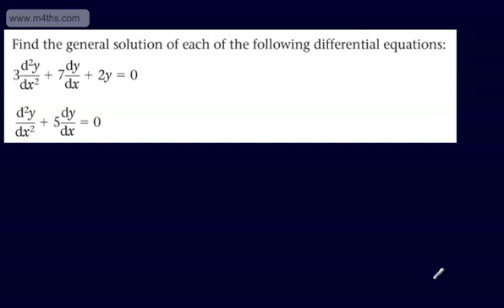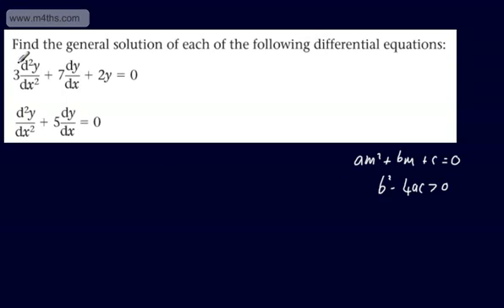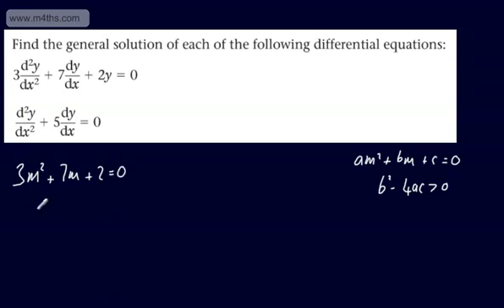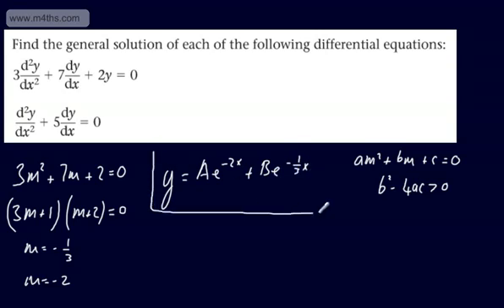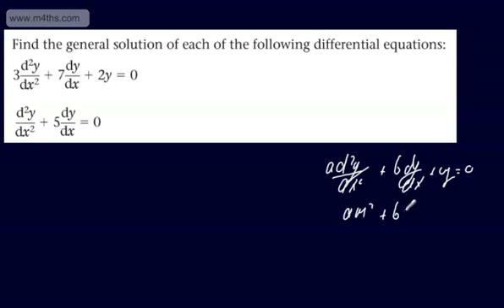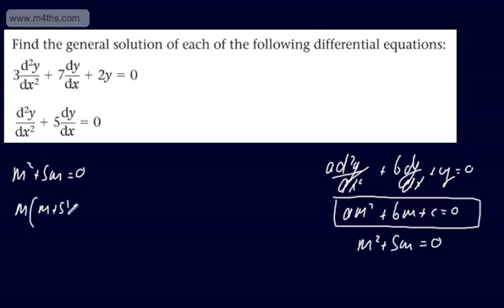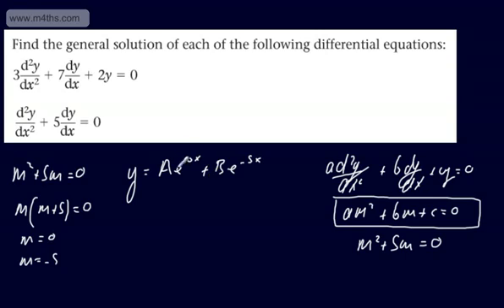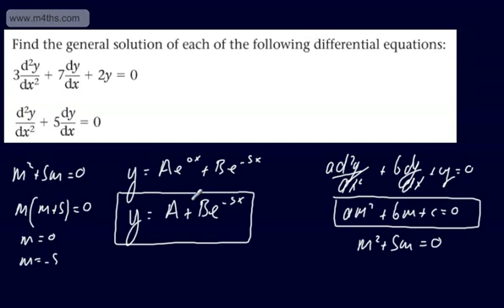Further Pure 2 Fp2 2nd Order Differential Equations 2 Type 1 Distinct Roots